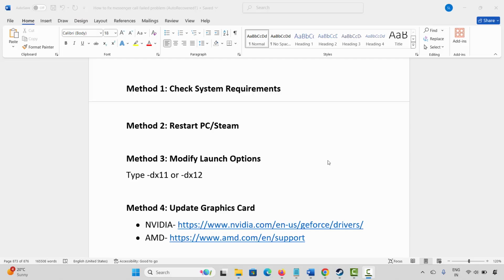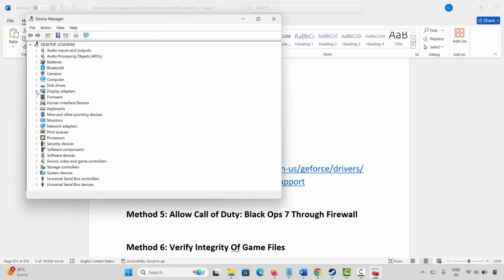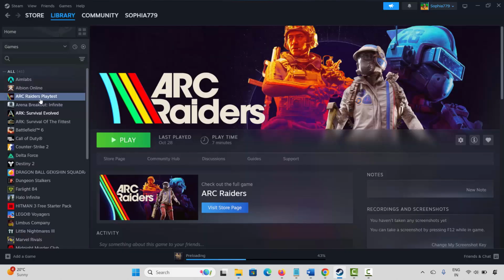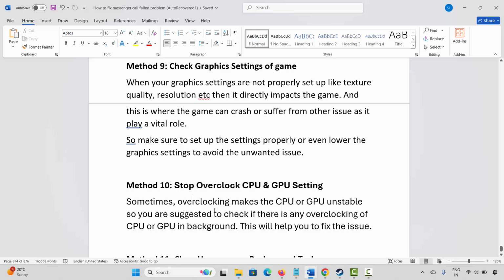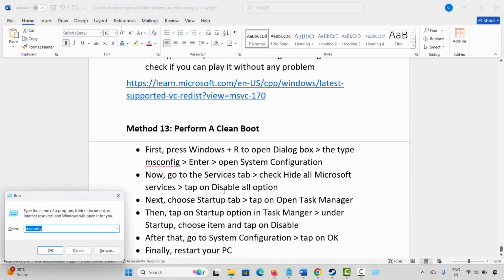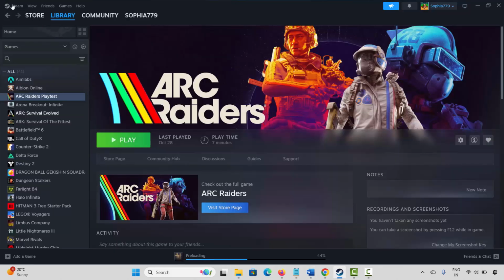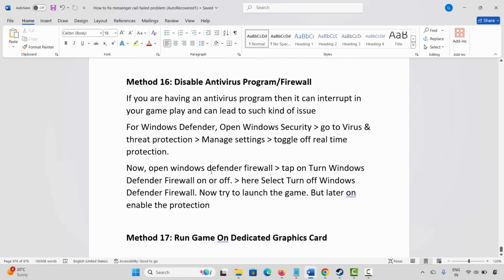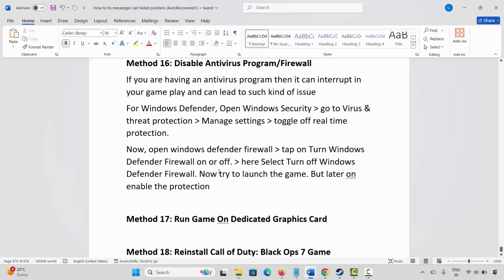Fix Call of Duty: Black Ops 7 Crashing at Startup, Lagging, Black Screen, Not Loading on PC/Steam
In this video tutorial, you will learn Fix Call of Duty: Black Ops 7 Crashing at Startup, Crash to Desktop, Lagging, Freezing, Black Screen, Not Loading on PC/Steam.
How to fix crashing at startup error in Call of Duty: Black Ops 7,
Crashing error in Call of Duty: Black Ops 7 How to fix,
Fix Call of Duty: Black Ops 7 Stuck On Black Screen on PC,
How to Fix Call of Duty: Black Ops 7 freezing,
Fix Call of Duty: Black Ops 7 Not Loading on PC,

🌐Social Media-